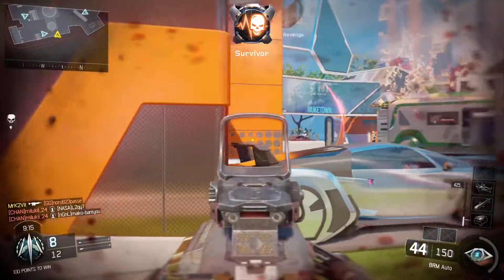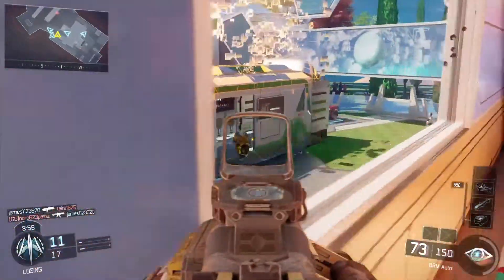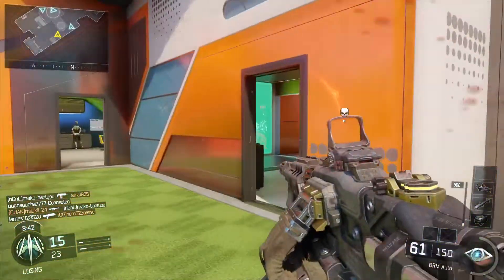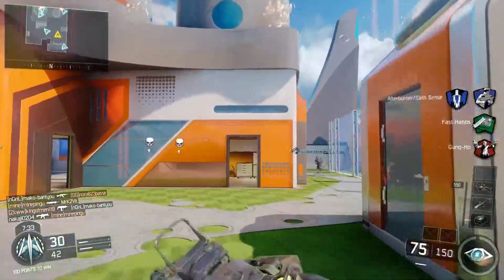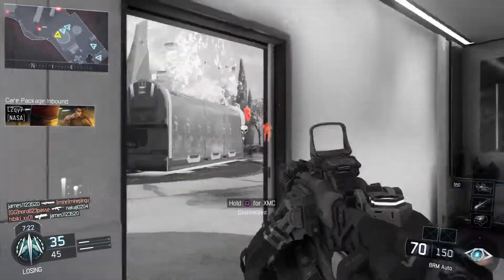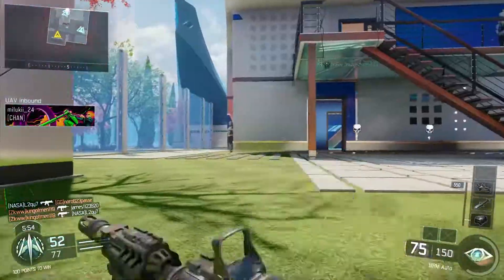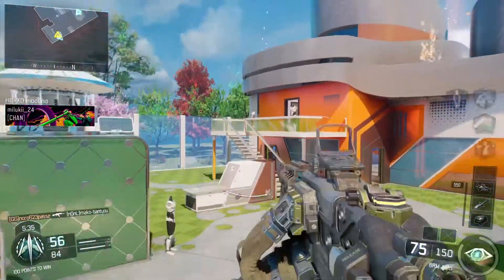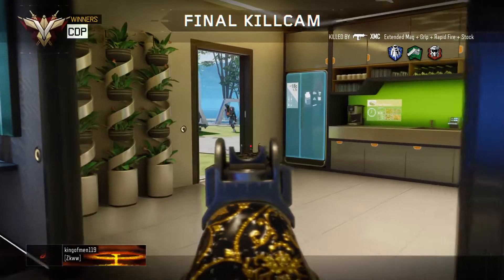Call of Duty Black Ops 3 Multiplayer TDM Gameplay on Nuketown with BRM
CoDNoob plays Call of Duty Black Ops 3 multiplayer. The gameplay of Team Death Match on the map Nuketown using BRM LMG. Noob getting hammered.